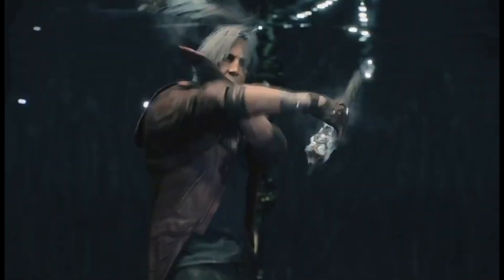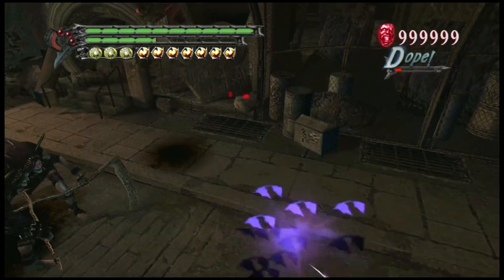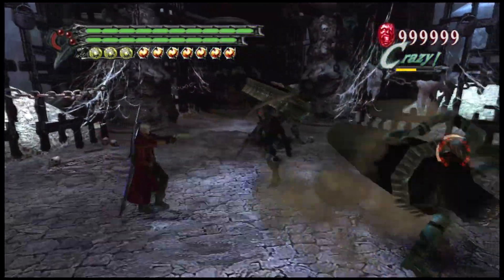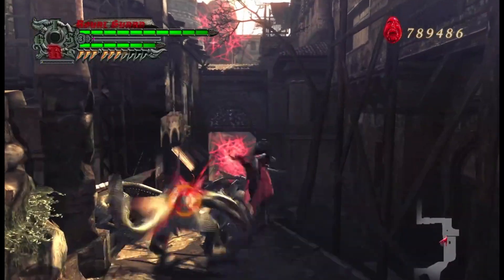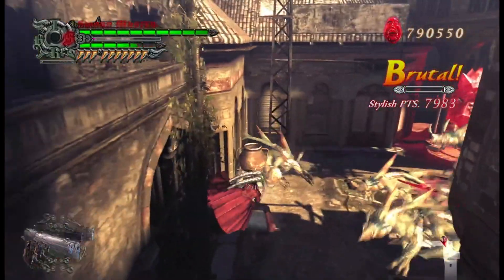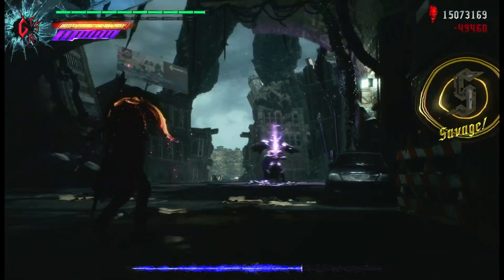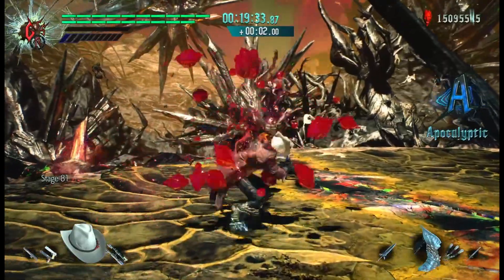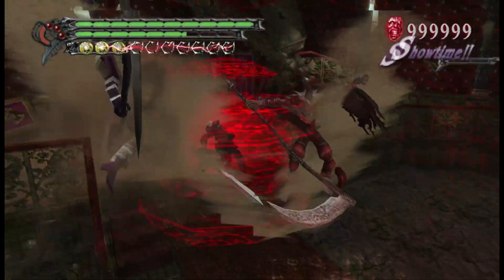Which Devil May Cry Game Has The Craziest Dante Weapons Special Edition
In Todays Re-Upload I'll be looking at the crazy weapon Dante has gathered up in each Devil May Cry Game I'll be looking at odd ball weapons that aren't a conventional sword or gun so the weapons that'll be covered are Nevan From Devil May Cry 3 Lucifer & Pandora from Devil May Cry 4 Cavalier & Dr Faust From Devil May Cry 5 based off of the the following categories
 -Creativity
 -Damage
 -Crowd Control
 -Moveset
 I'll have a top 5 at the end of the video to find out which weapon wins The World Heavy Weight Zany Championship Title
Time Stamps
0:00 1:23 Intro
1:25 4:45 Nevan
4:50 7:55 Pandora & Lucifer
7:56 10:07 Cavalier
10:08 12:44 Dr Faust
12:47 12:58Top 5 Segway
12:59 Top 5